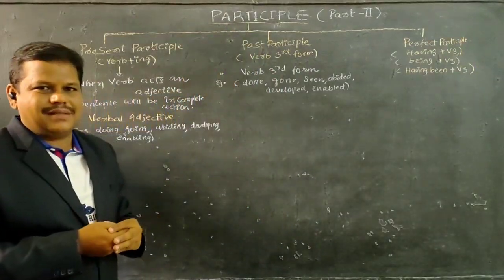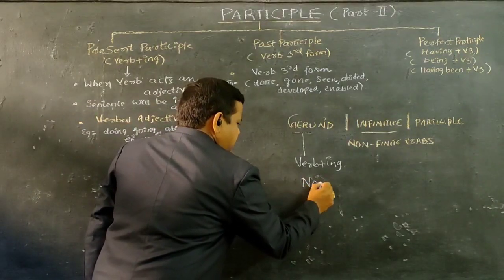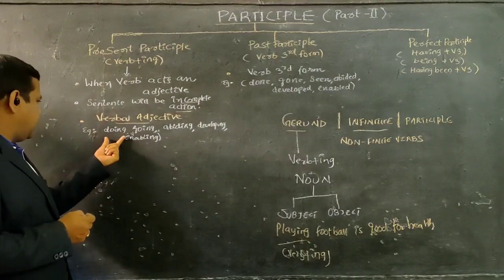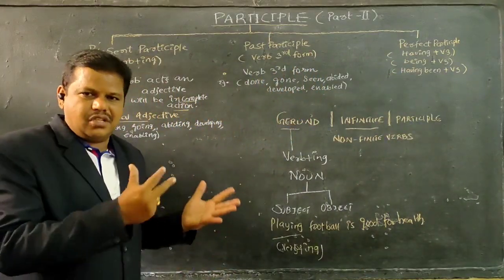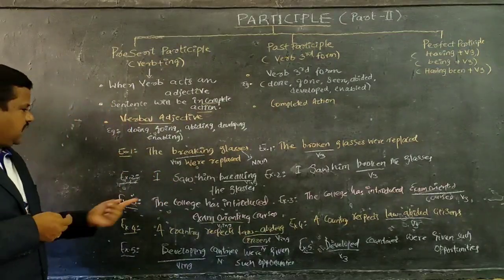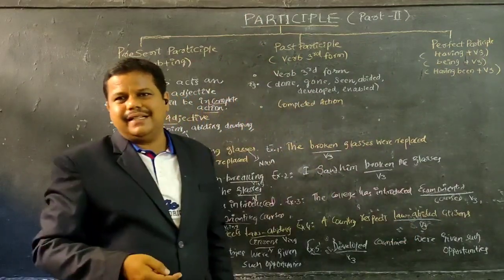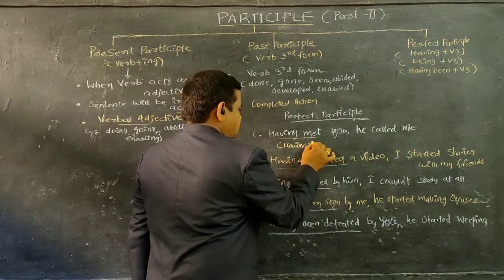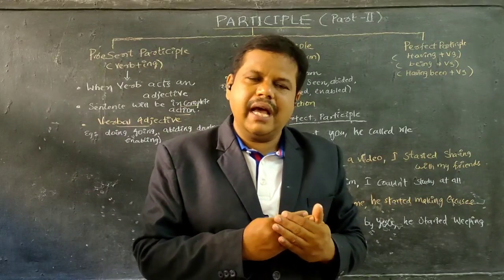PARTICIPLE | TYPES | CLASS 8 , 9 & 10 | KAKATIYA PUBLIC SCHOOL NZB | CHANDRASHEKHAR SIR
CLASS 8 , 9 , 10 ENGLISH